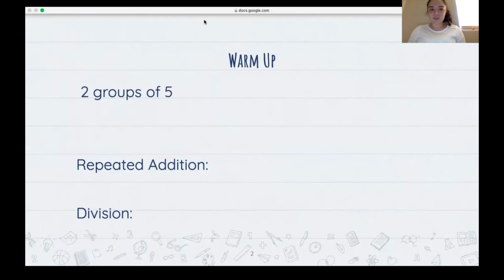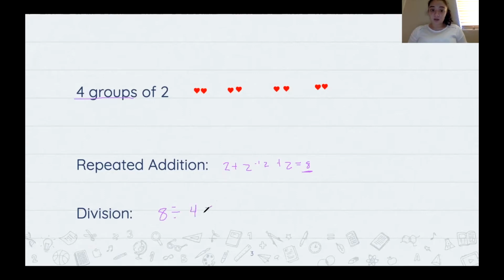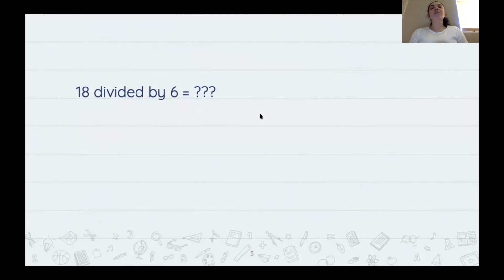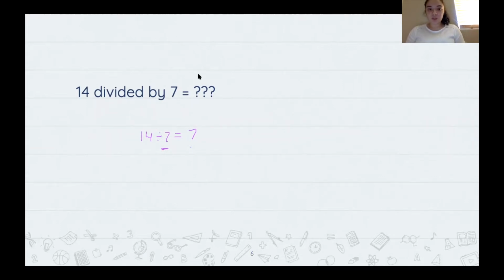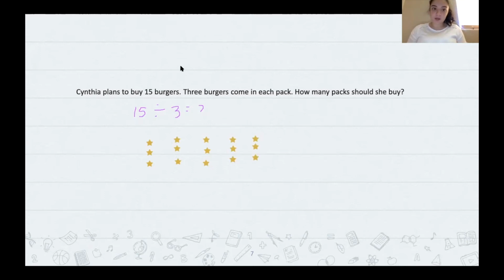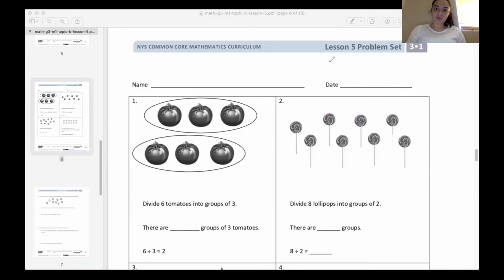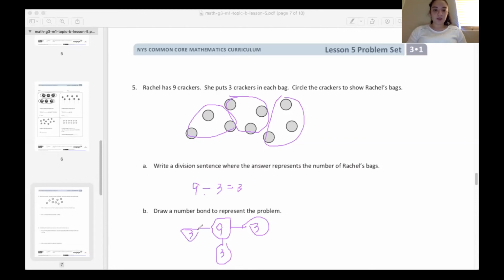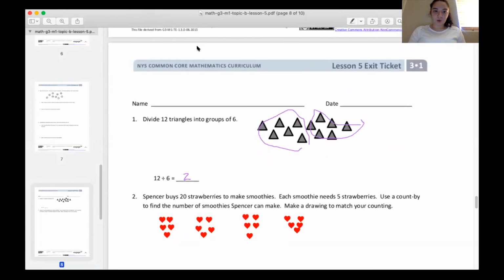Dividing Into Equal Groups | Grade 3 | Sun Devil Learning Labs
Learn Dividing into Equal Parts with this Sun Devil Learning Labs lesson from Arizona State University’s Mary Lou Fulton Teachers College. Download our learning guide in English or Spanish for discussion questions, tips and resources related to this lesson. Descargue nuestra guía de aprendizaje en Inglés ó en Español para preguntas de diálogo, consejos y recursos relacionados con esta lección.